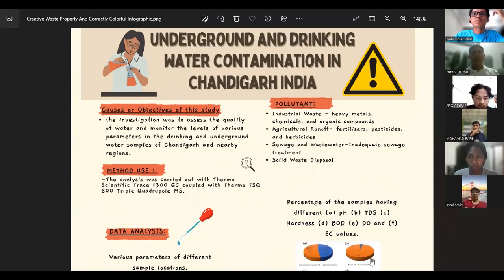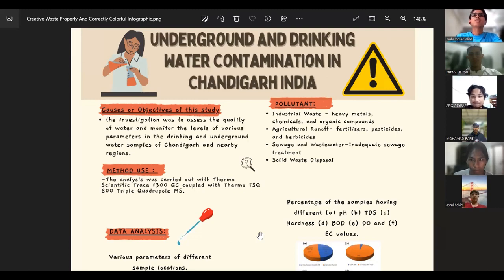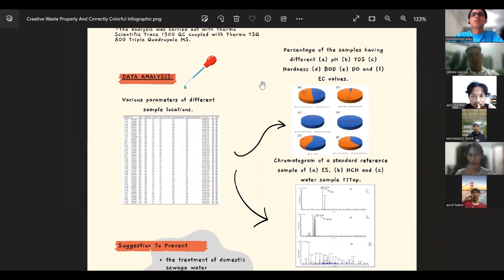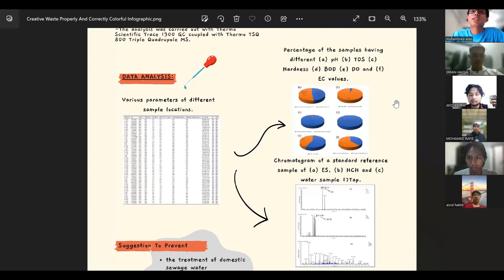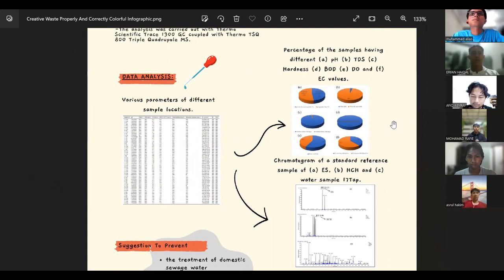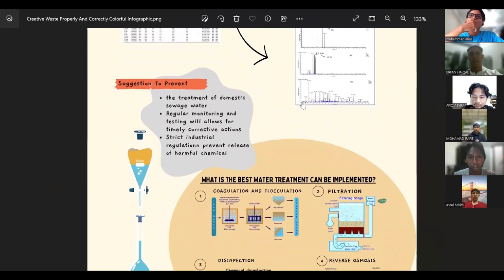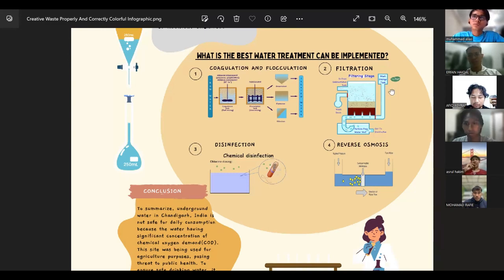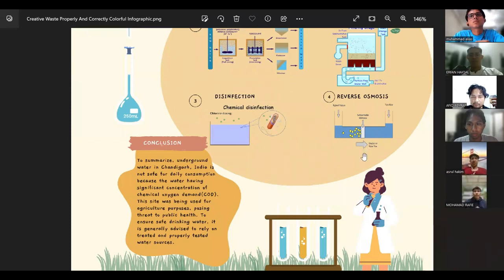CHY3401 SCL WATER ANALYSIS